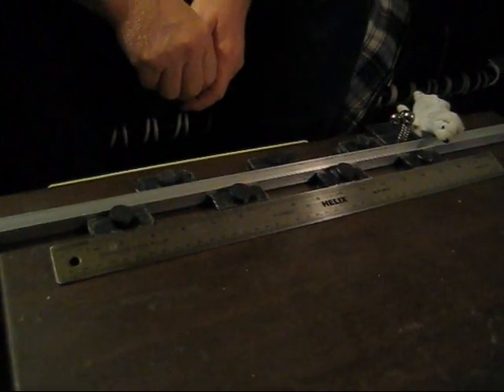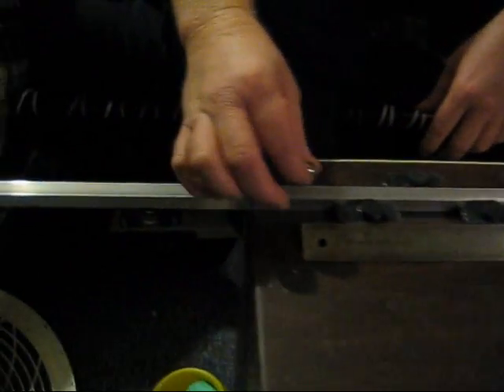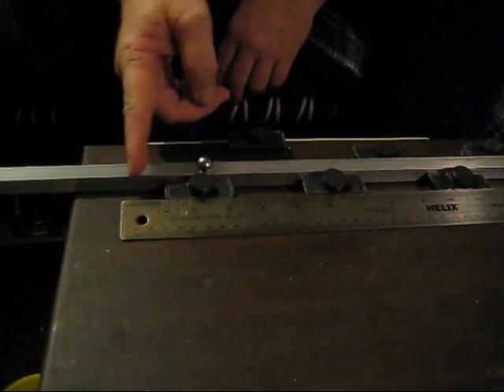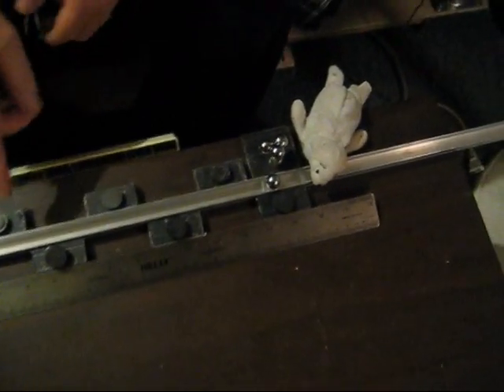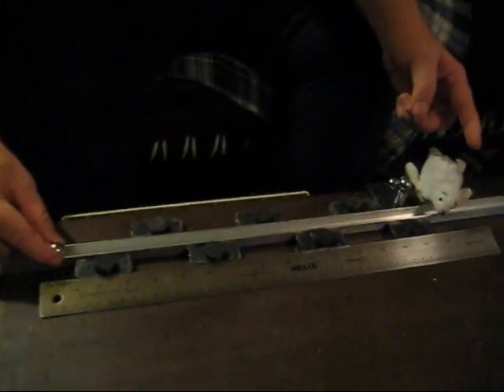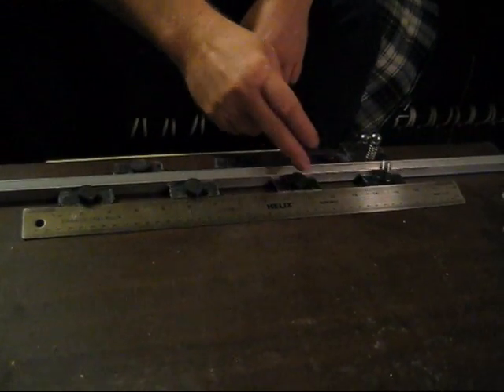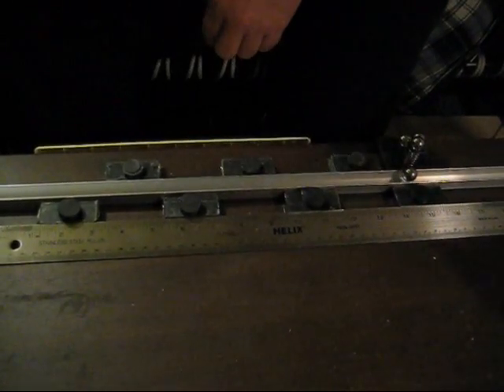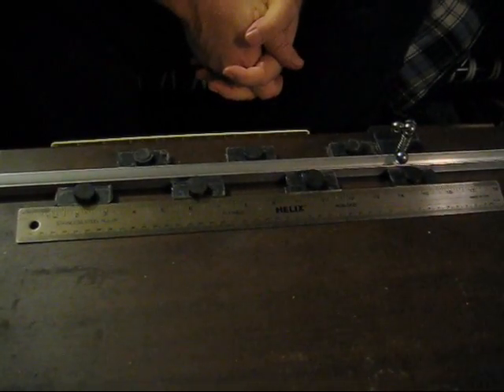Permanent Magnets Doing Work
A short video involving conservation of momentum from dead stop illustrating PM can do work. A discussion of support layout & gravity resistance and assistance.